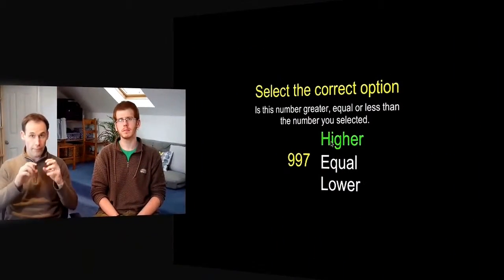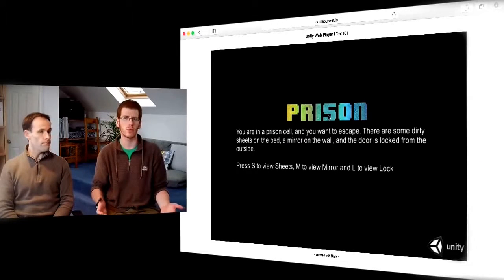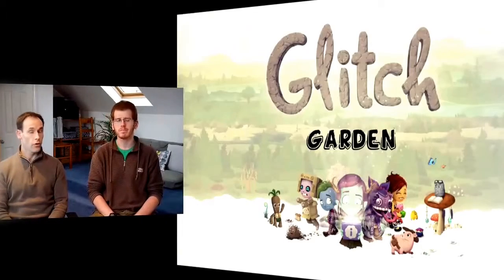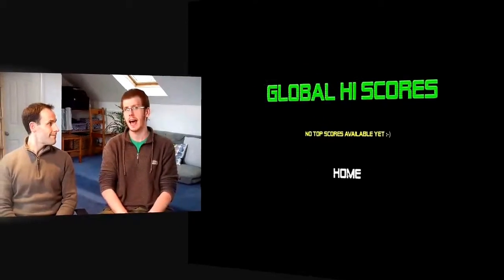Learn to Code by Making Games